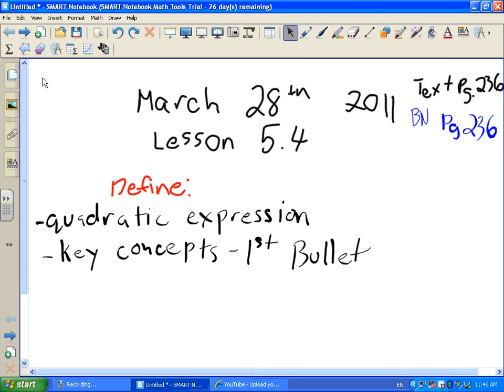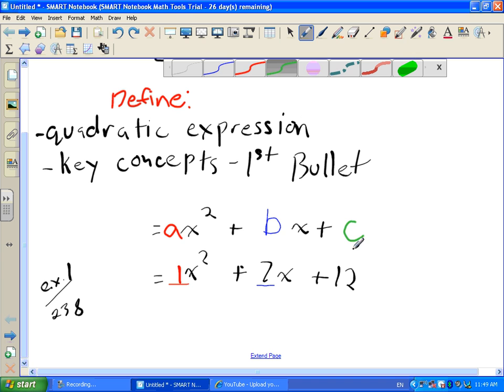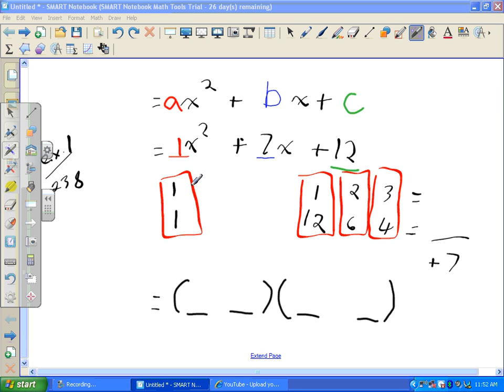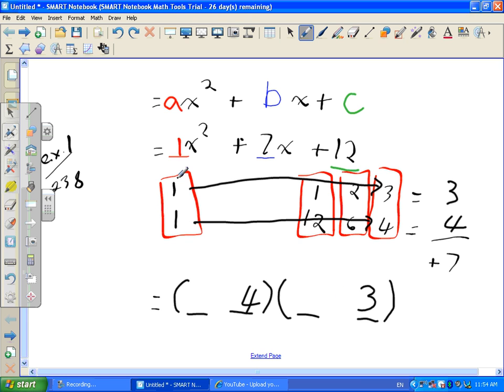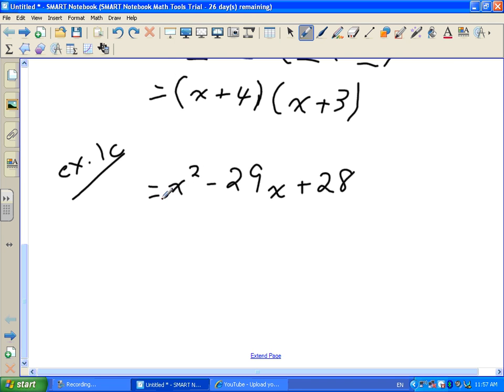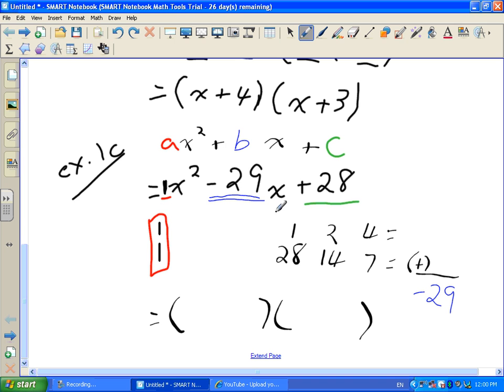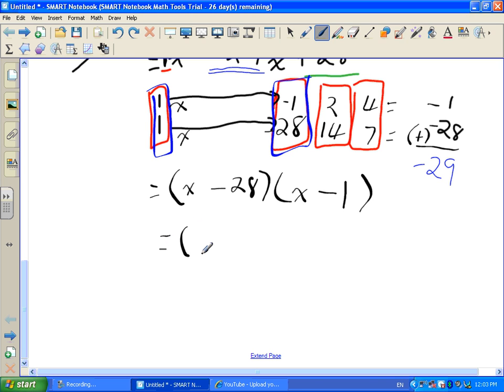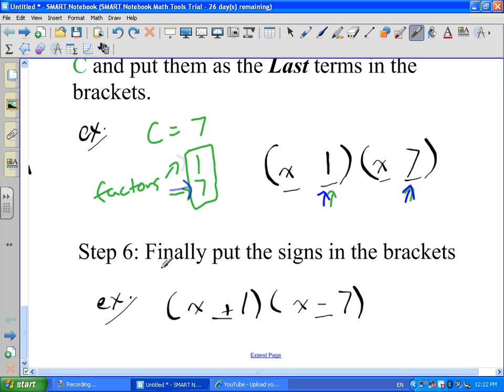grade 10 academic Lesson 5 4 March 28th 2011